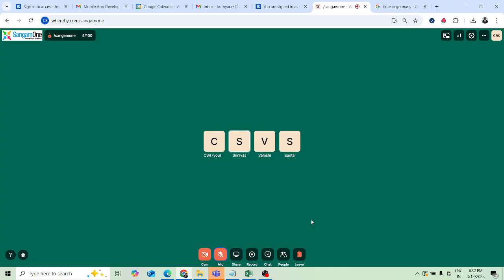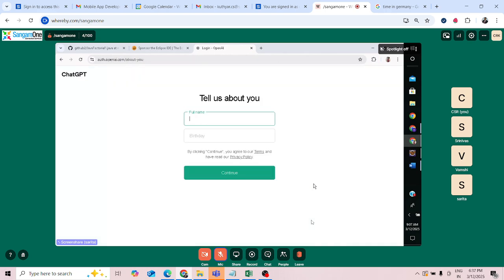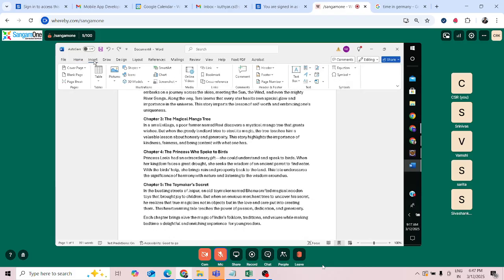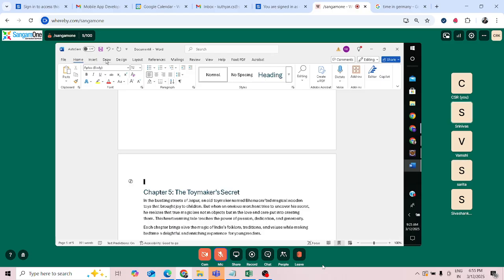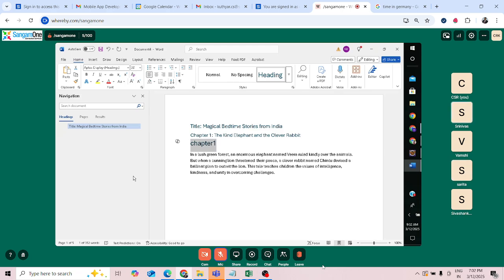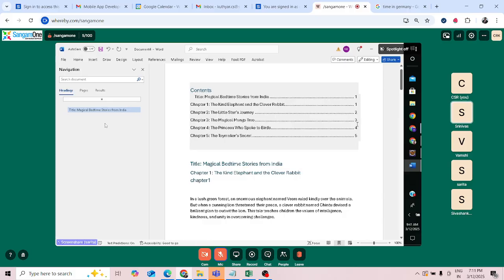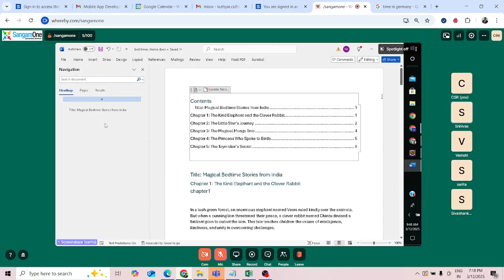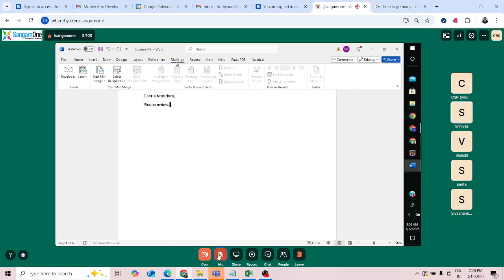MS WORD 2025 0312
MS WORD - Section Break, Page Break, Table of Contents, Track Changes, Mail Merge